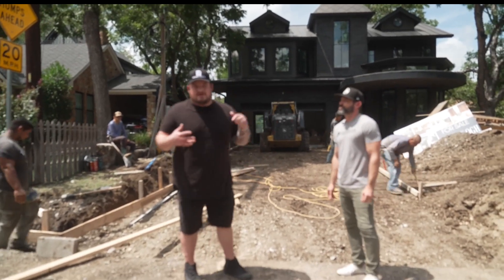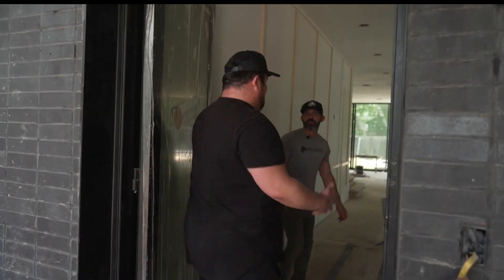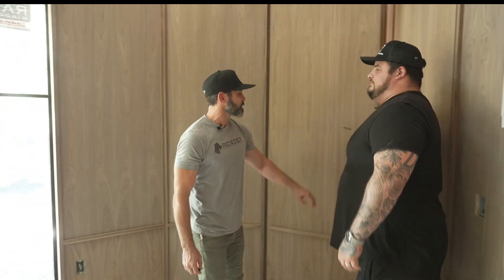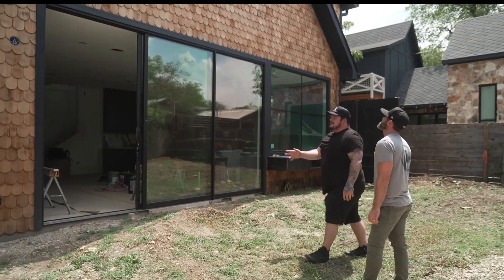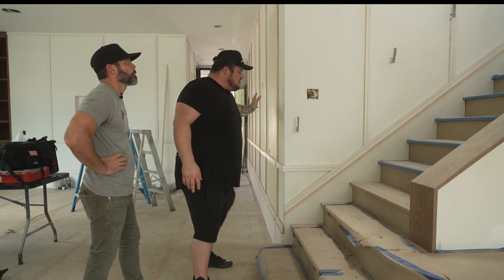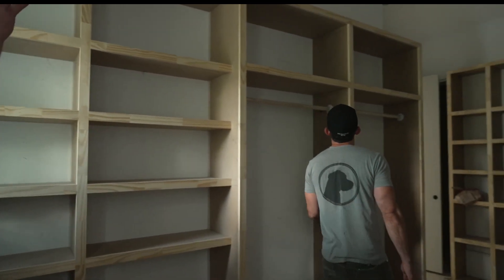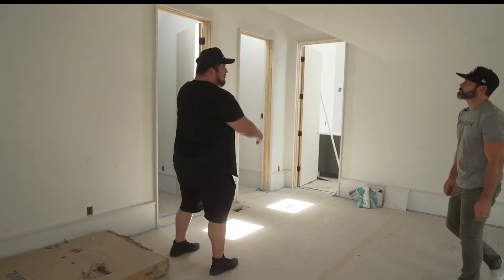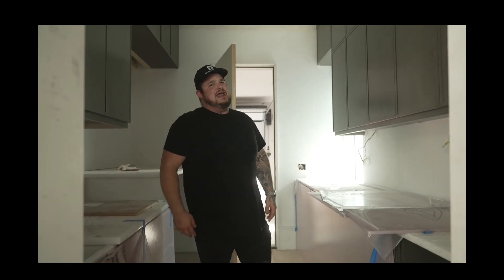Modern Victorian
Check out my by John Gioffre’s Modern Victorian spec home, as originally seen on: BuildShowNetwork.com